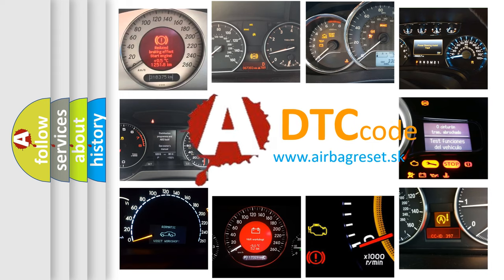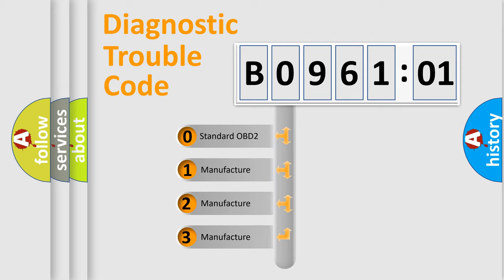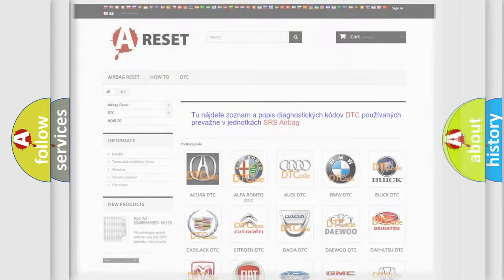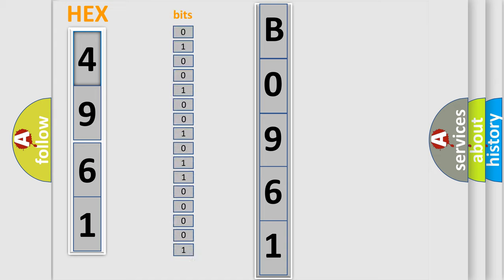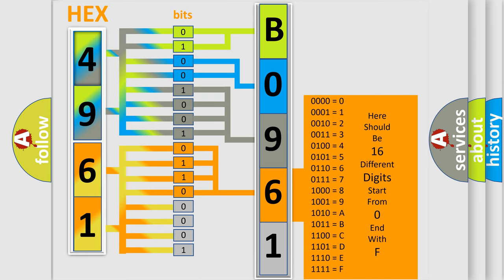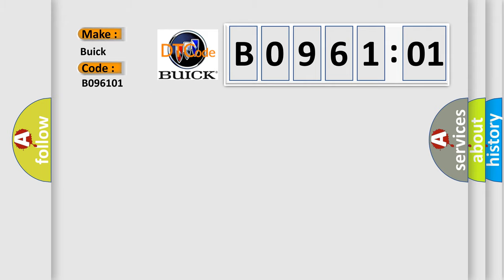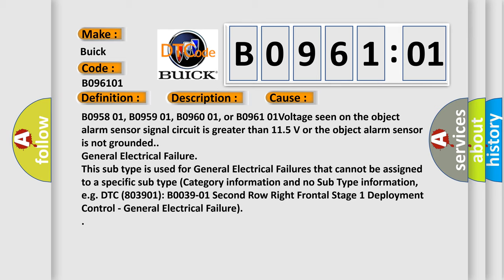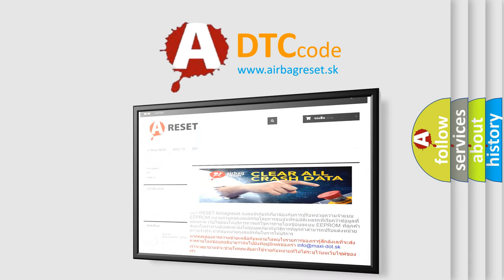DTC Buick B0961-01 Short Explanation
Contents:
0:21 Basic DTC analysis according to OBD2 protocol standard.
1:48 Insight into programming
2:58 A diagnostically understandable description of the Diagnostic Trouble Code
3:05 Basic error definition

Make:
Buick
Code:
B0961 01
Definition:
Description:
Cause:
B0958 01, B0959 01, B0960 01, or B0961 01Voltage seen on the object alarm sensor signal circuit is greater than 11.5 V or the object alarm sensor is not grounded.